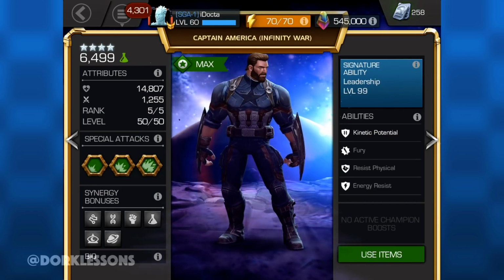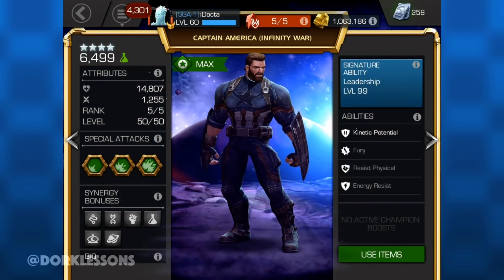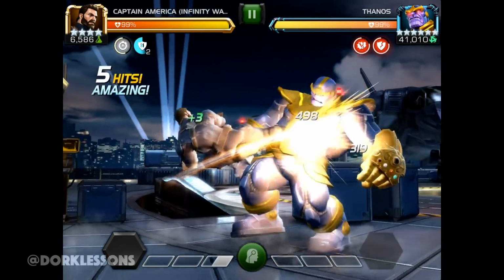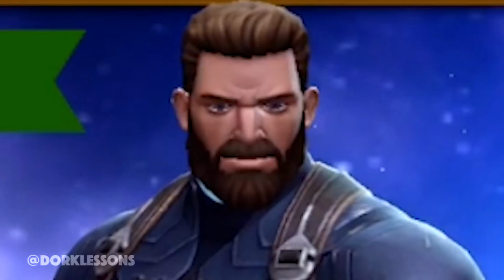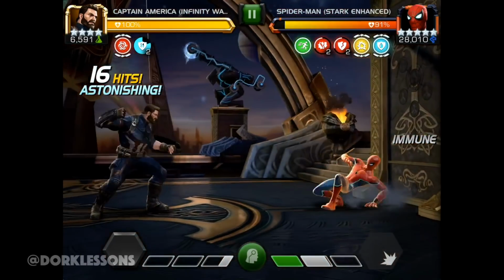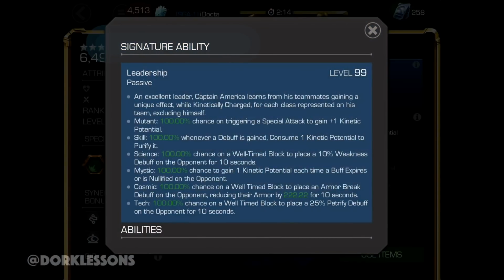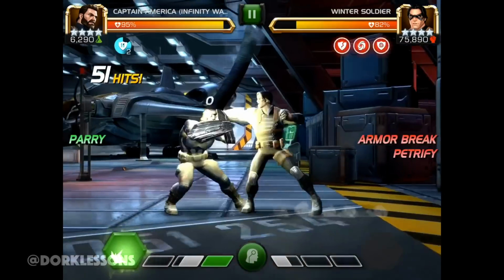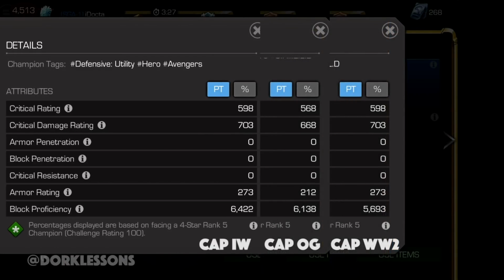Hero Spotlight: Captain America Infinity War - The Bearded Beast!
Welcome to another Hero Spotlight made possible through the Kabam Content Creators Program.  I was granted this champion early in order to make this review.  Now check out Captain America Infinity War and just what an awesome asset he truly is!